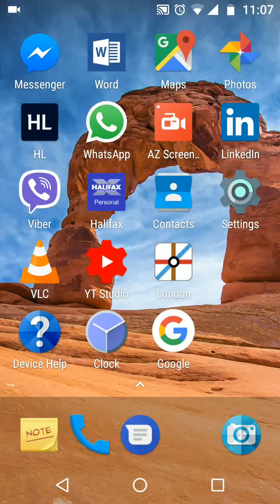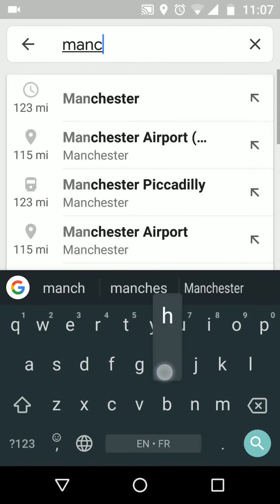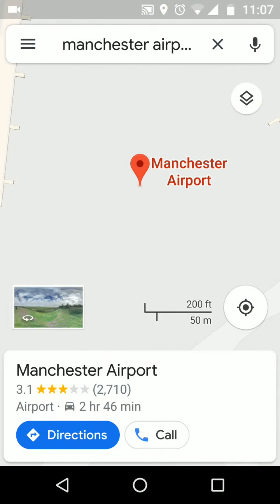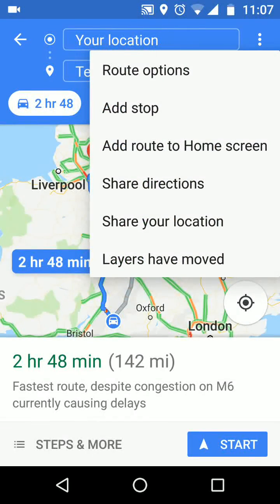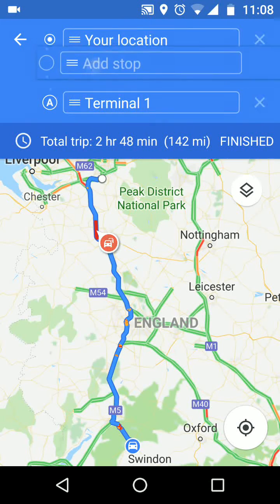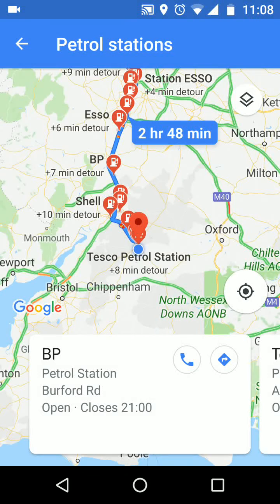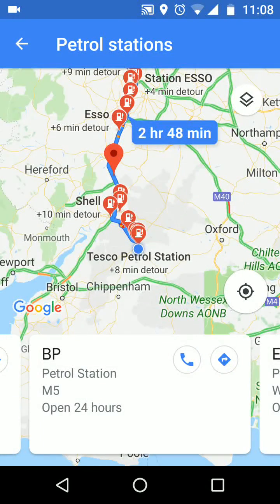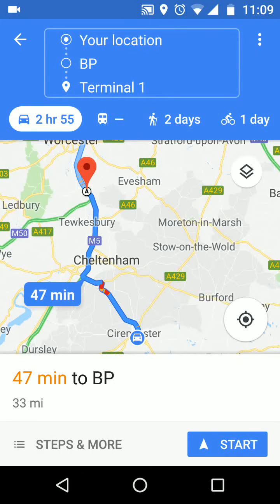How to find service stations along your route with google maps satnav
How to add an additional stop on your way to your destination with google maps sat nav.
Steps:
To do this open maps
In the search box put your destination, Manchester airport terminal one for example then tap search.
Tap on "directions"
Now tap on the 3 dots on the tops right side of the screen then tap on "add stop".

As you can see the additional stop was added after your final destination, we need to move it above terminal 1.

To do this, next to "add stop" tap and hold the 3 lines  while moving it above terminal 1.
Now tap on "add stop" and choose a stop, lets say Petrol stations for example.
Choose a petrol station by swiping left or right.
Now tap on the navigate icon on the station you chose.
finally tap on "finished".